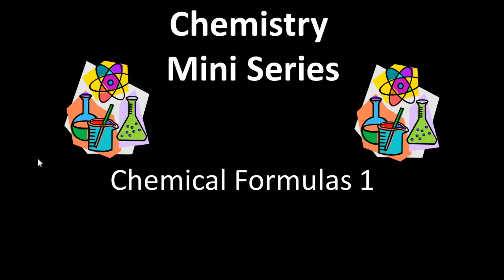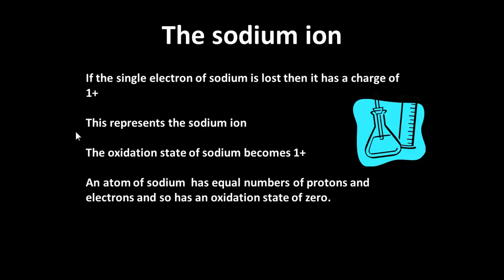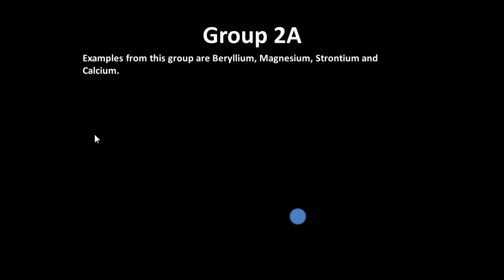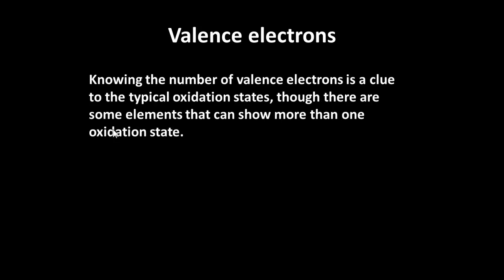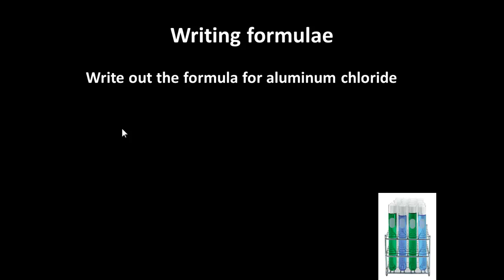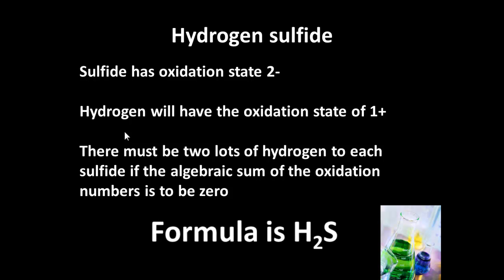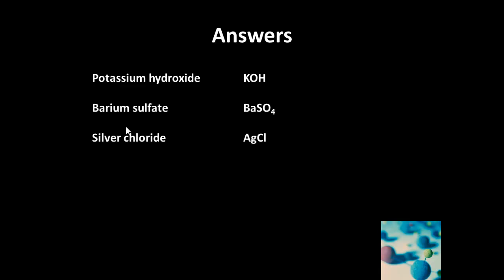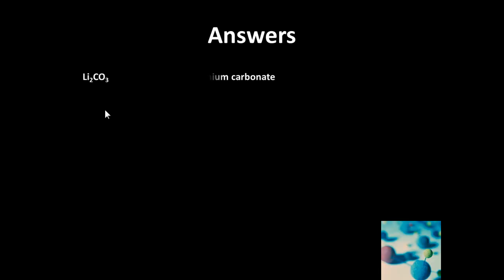Chemistry Formulae 1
Introduction to writing and determining formulae in chemistry